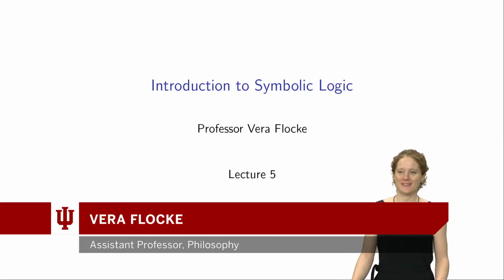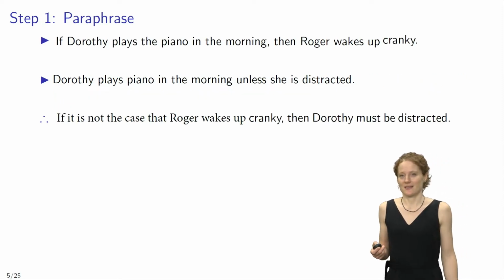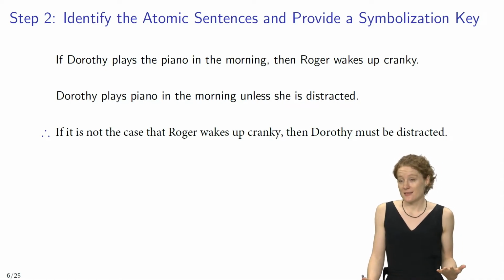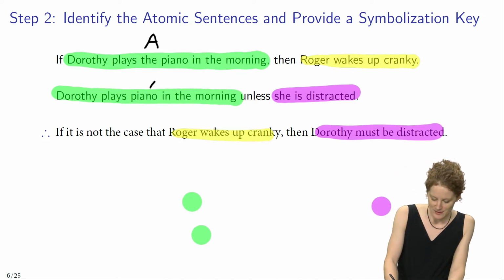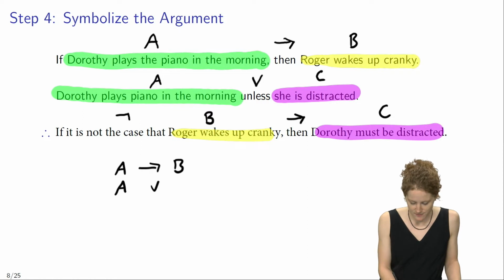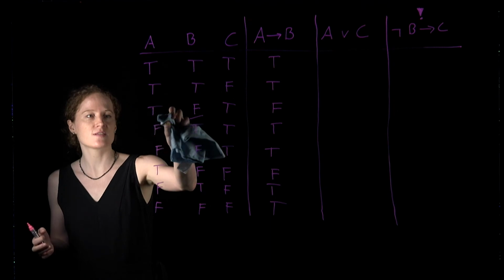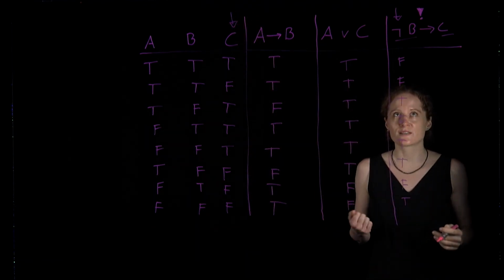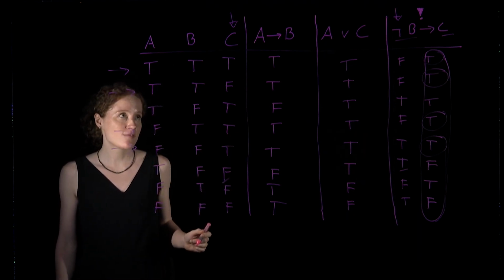Vera Flocke: P250 Introduction to Symbolic Logic, Lecture 5.1